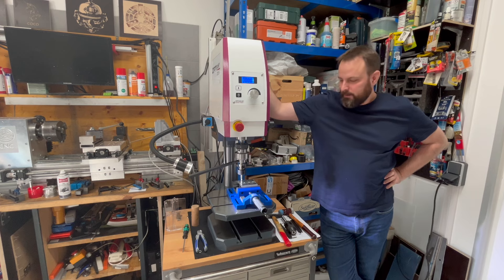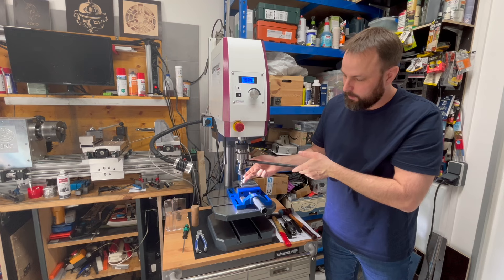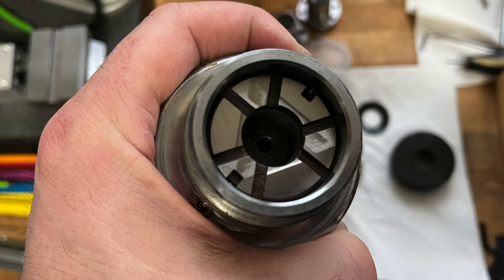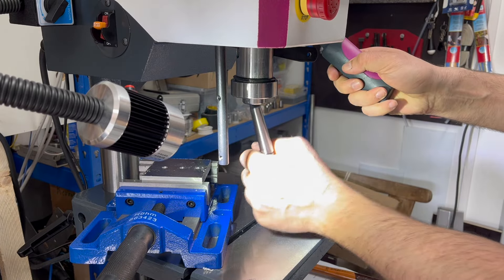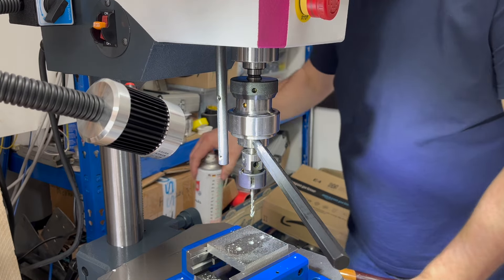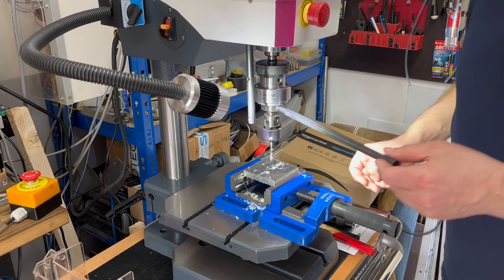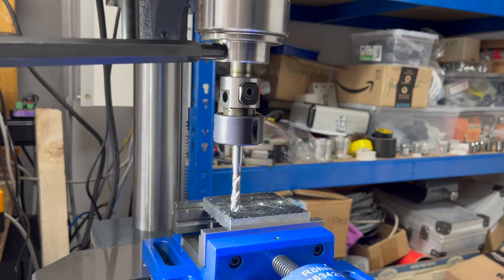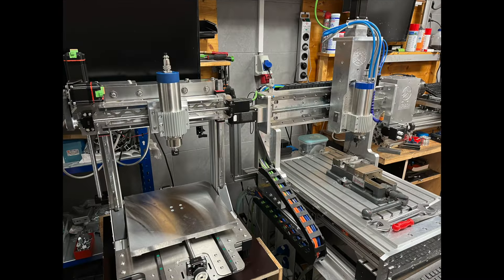Ganz easy Gewinde bohren mit JEDER Tischbohrmaschine!!!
Zweiter Teil über die Optimum / Optidrill DX 15V Tischbohrmaschine. Dieses mal zeige ich euch, wie ihr mit jeder Tischbohrmaschine, auch wenn sie keinen Linkslauf hat, ganz leicht Gewinde bohren könnt. Auch gehe ich näher auf die Werkzeuge ein, die ihr dafür braucht.

Optidrill DX 15V
Röhm 120mm Schraubstock
Paulimot Gewindeschneidvorrichtung
Maschinenlampe mit Magnetfuß
Gewindebohrer Sackloch
Kegelsenker Set
Stirnlochschlüssel Satz
Röhm Bohrfutter
Röhm 100mm Schraubstock
Proxxon Innensechskant
Wera Schraubendreher Angebot!
Ballistol Werkstatt Öl